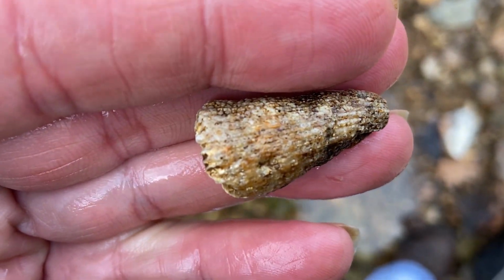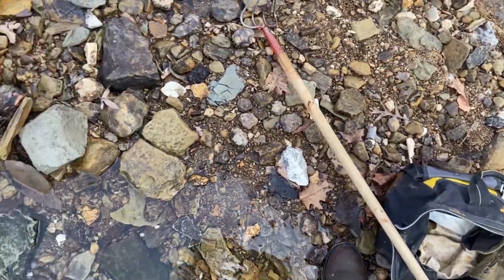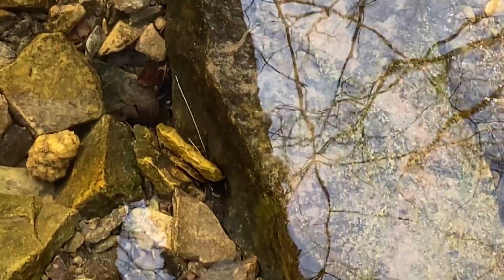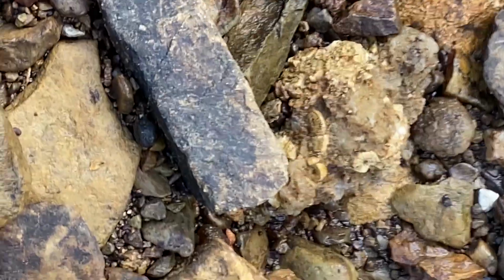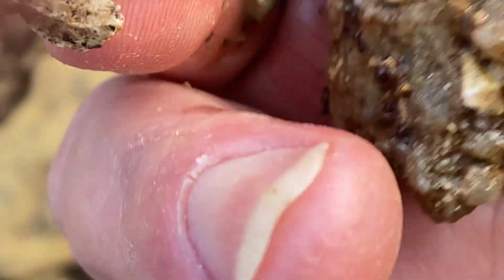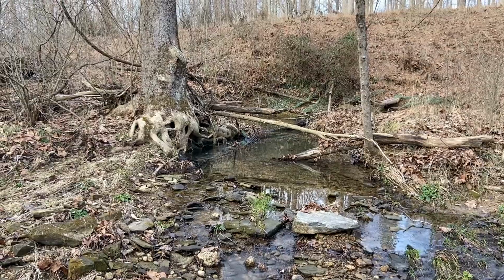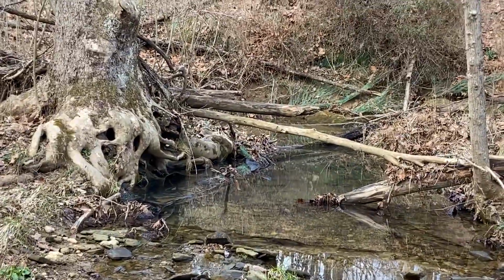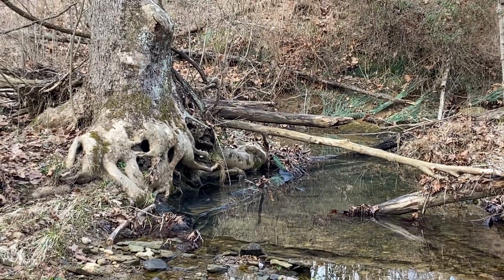Rockhounding for Geodes and Crinoids in Indiana Creeks EP 9